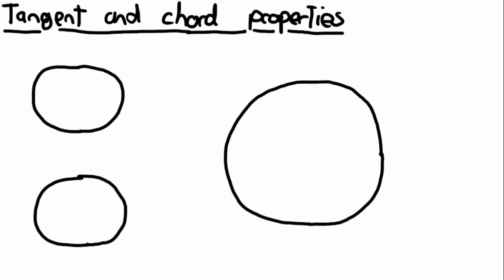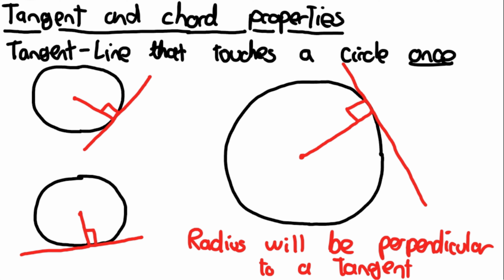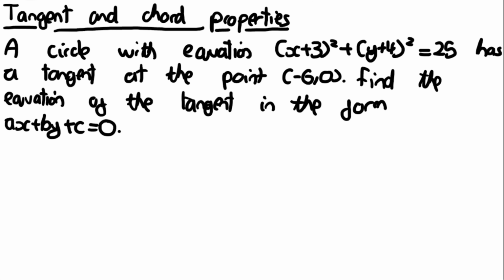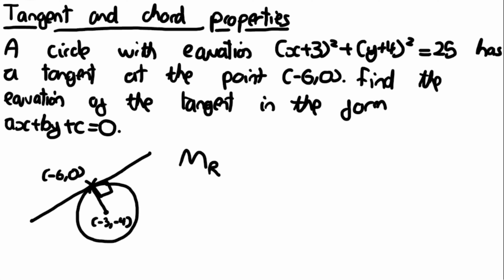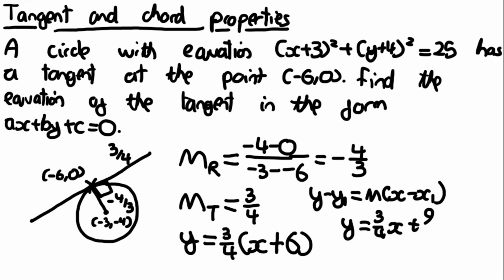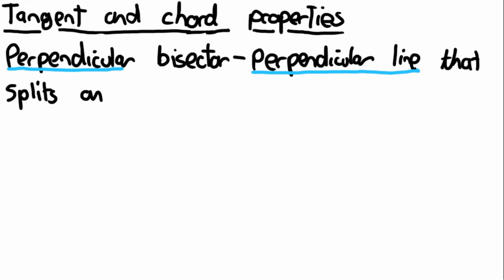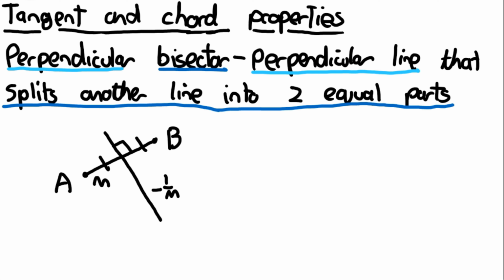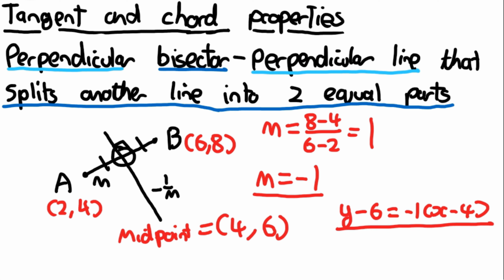Tangent and Chord Properties (Part 1) - Circles (Year 1) - Edexcel AS and A Level Maths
Edexcel AS and A Level Maths. Tangent and Chord Properties. Pure Year 1 Chapter 6: Circles. Tangents. Radius. Perpendicular Gradients. Equation of a Tangent. Perpendicular Bisector.

Timestamps:
00:00 Tangent and Radius Properties
03:01 Equation of a Tangent Example Q
08:27 Perpendicular Bisectors